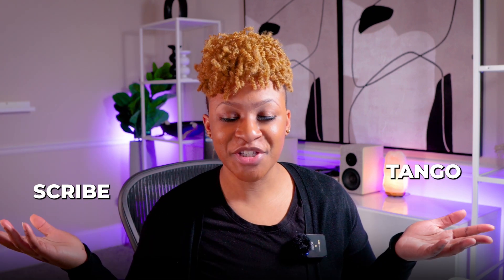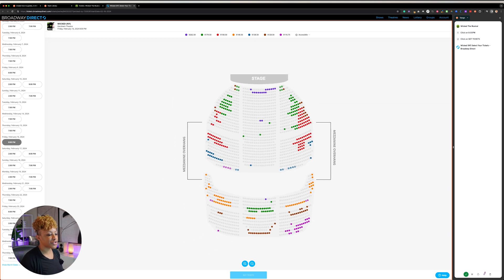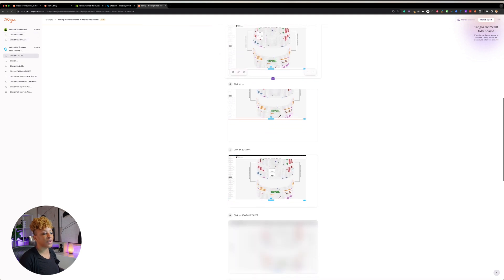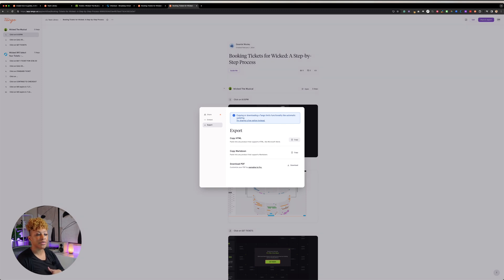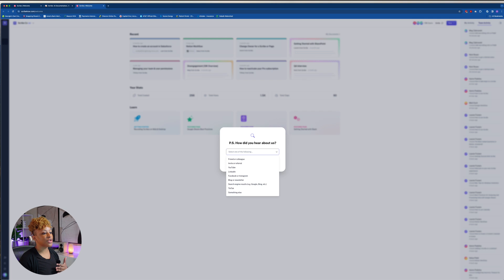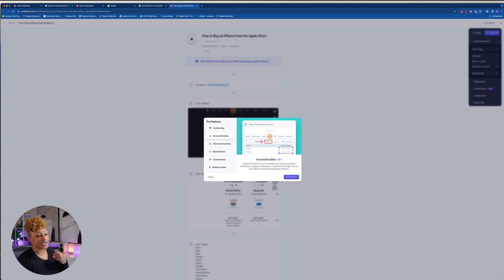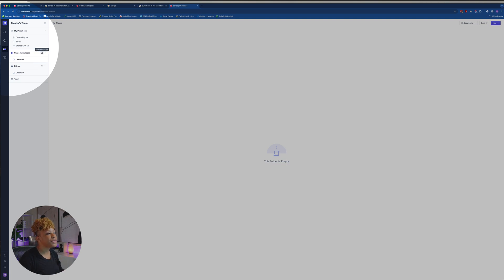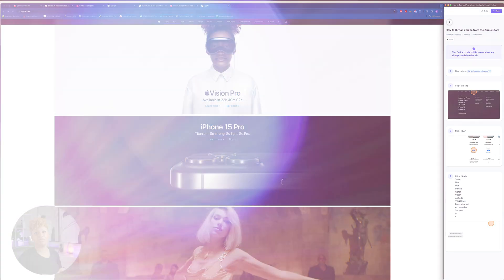Scribe vs Tango - Which one is better?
In this video, I compare Scribe and Tango to help you choose the best tool for your needs!